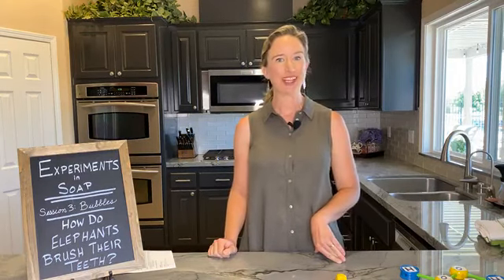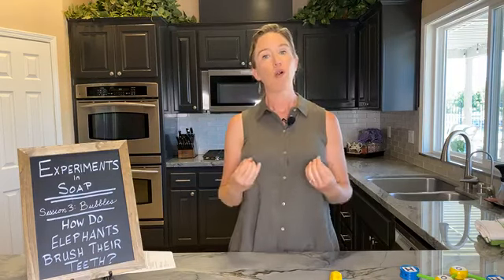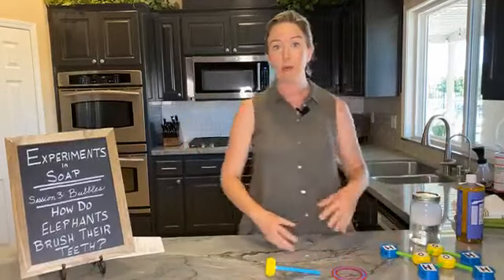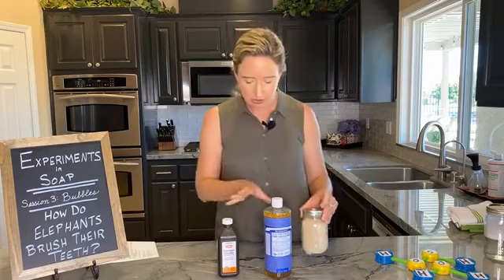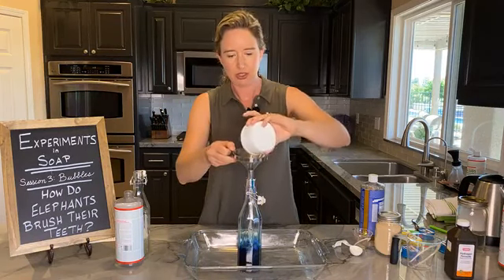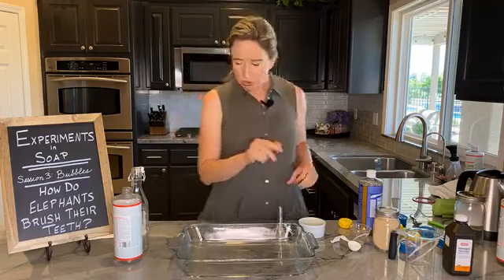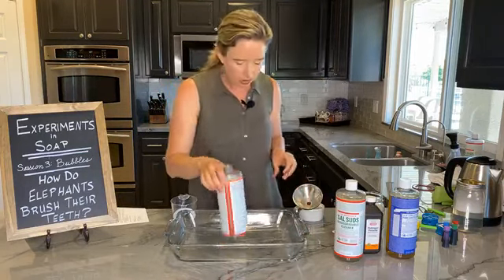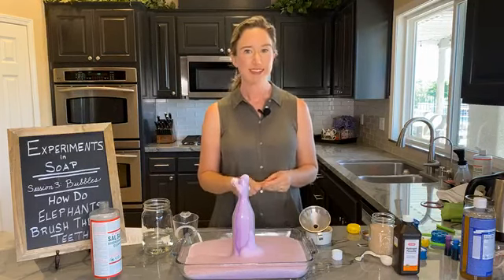Experiments in Soap # 3 - How Do Elephants Brush Their Teeth?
This is my third session of "Experiments in Soap" where we'll tackle the essential question: How do elephants brush their teeth?

Who doesn't want to know that?? We'll be taking a close look at bubbles and why we associate them with cleaning.

Here's my Session 3 Supply List:
• 1 Tbsp. or 1 packet Yeast (dry active)
• 3 Tbsp. very warm water
• 1/2 c. Hydrogen Peroxide
• 1/4 c. Liquid Soap (I'll be using Dr. Bronner's Castile)
• 10 drops Food Coloring
• Narrow bottle, approximately 16 oz.
• Small bowl
• Fork
• Funnel, optional
• Large, shallow pan or rimmed baking sheet

If you missed Sessions 1 & 2, find them here on my YouTube channel.